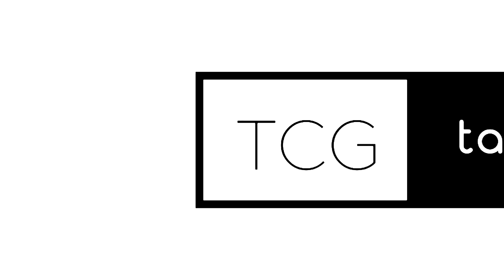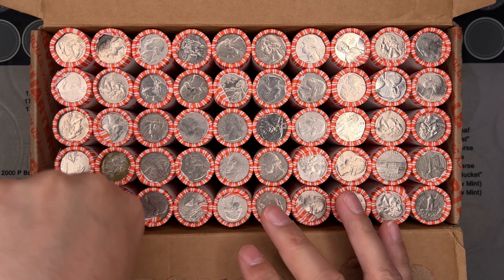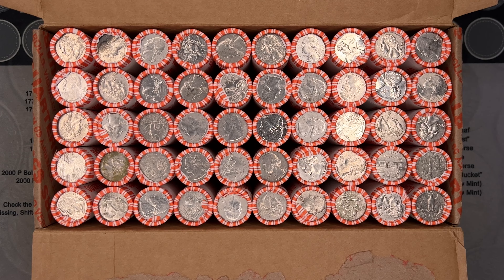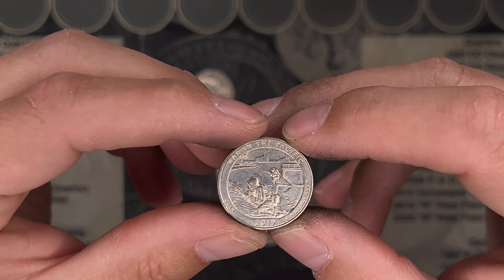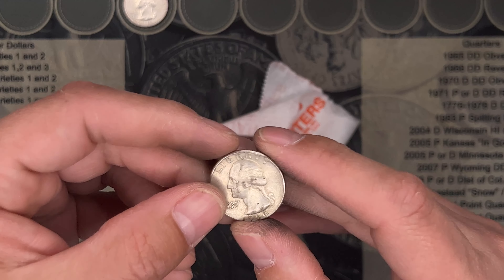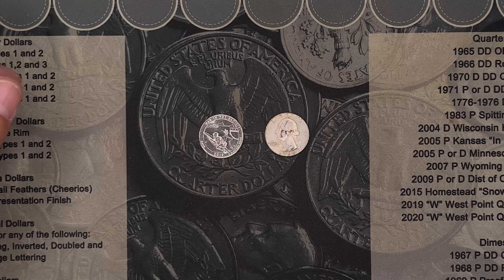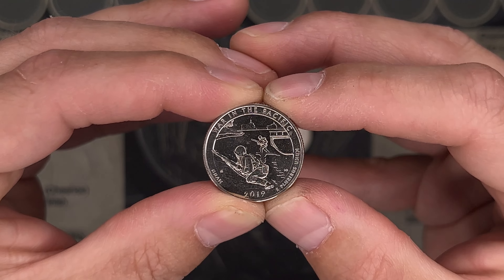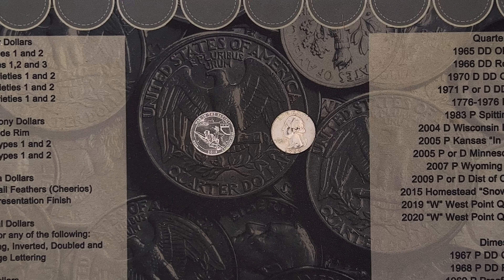The Silver Quarter Streak Continues & More!!! Coin Roll Hunting Quarters!!!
Please join me for my latest quarter hunt.